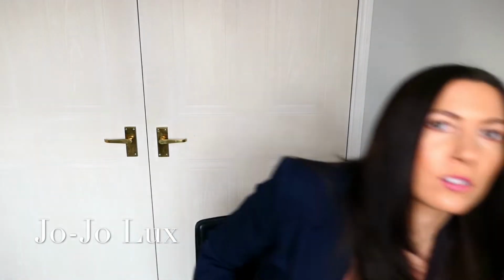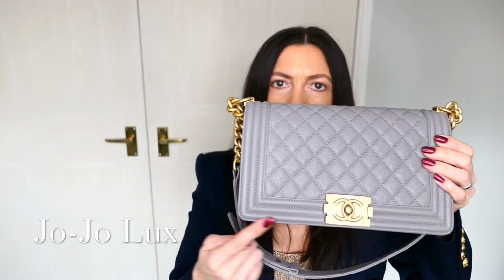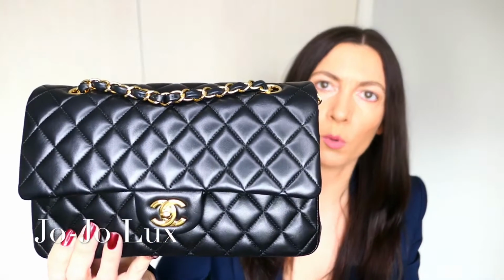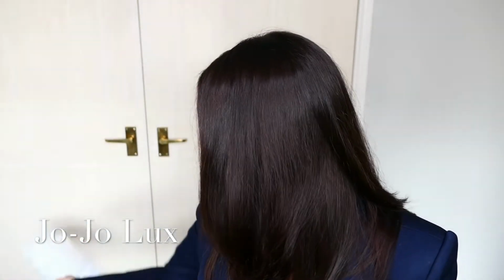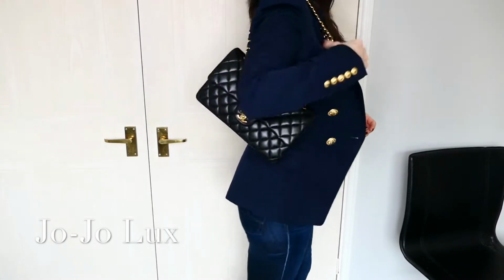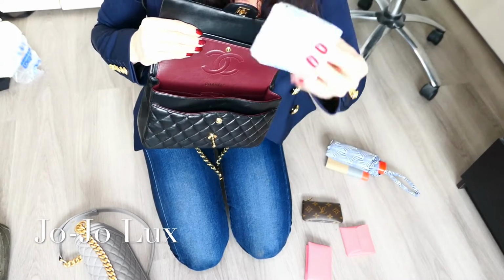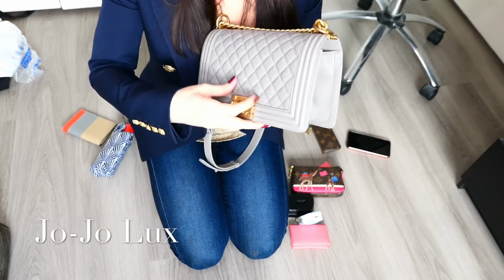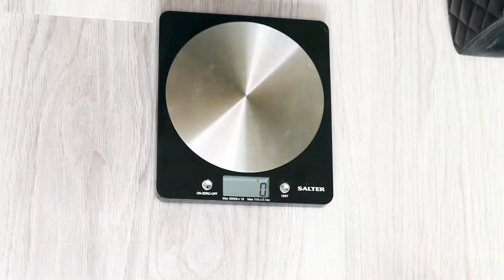CHANEL Boy Bag vs Classic Flap: a comparison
Here’s a comparison between the very popular Chanel m/l classic flap and the medium boy bag.

The bags I have are:
M/L Classic double flap in lambskin with gold hardware.

Medium boy bag in grey caviar leather with aged gold hardware.

In this video I cover dustbags, leather, hardwear, aesthetics appeal / use, design, size, weight.

I also provide mod shots and show what you can fit inside.

Btw, I know I made a mistake in reading out the weights but trust the scales!!